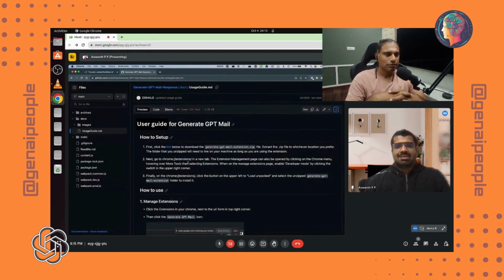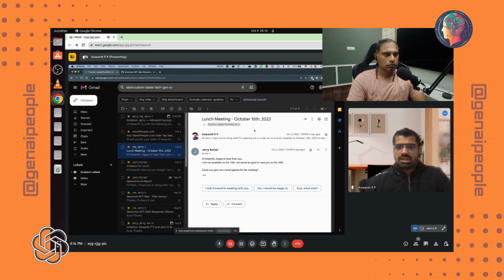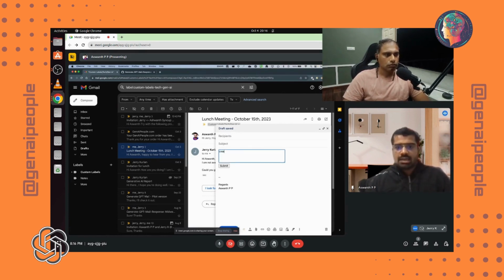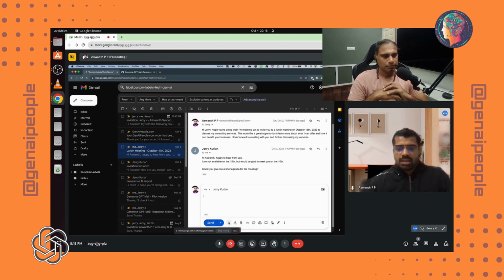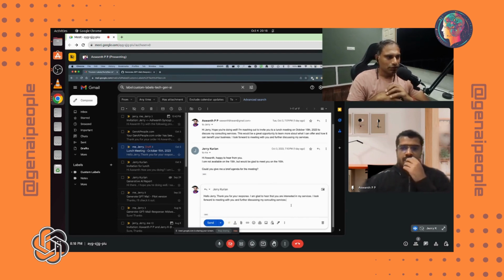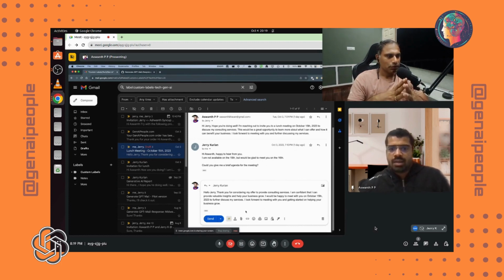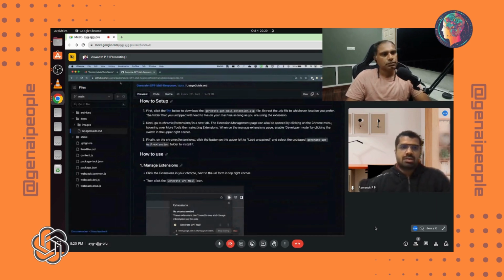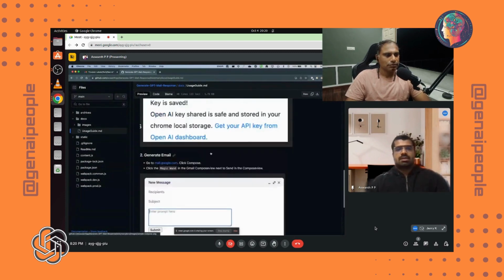Learn GenAI from Doers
I am happy to share an update from Aswanth P P who has been working on creating a Chrome extension as part of the mentoring program.

He published a pilot version of the extension to the Chrome Web Store recently.

For those interested in accessing the code, you can get it from his GitHub Repo

In this video, we discuss his journey and learnings. Do check it out and share your thoughts.